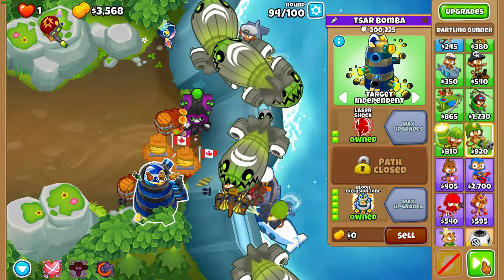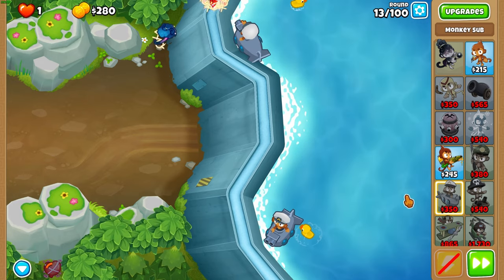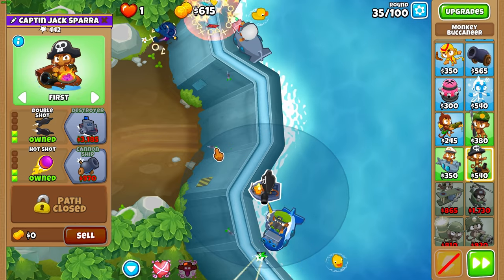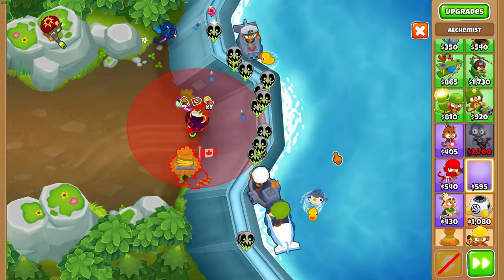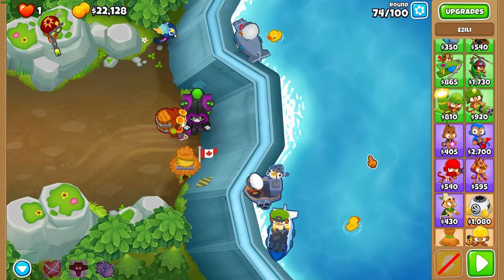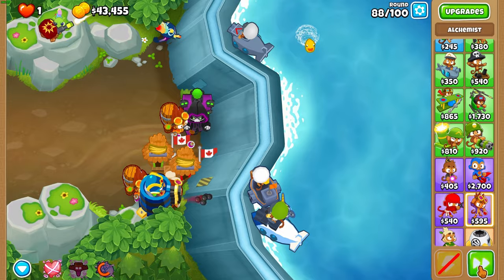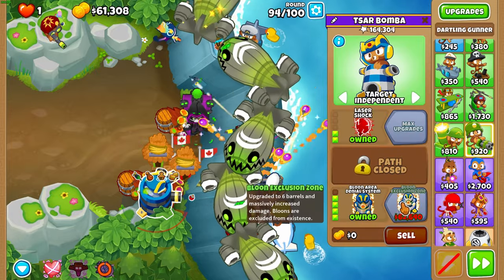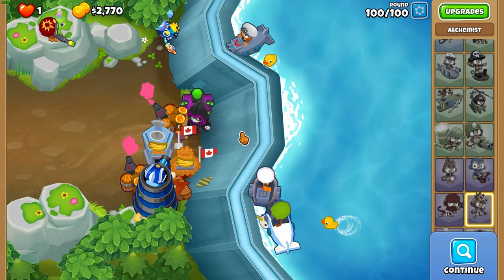BEZ IS INSANE! Flooded Valley CHIMPS Black Border Guide BTD6 v38.3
bez is nutty (even tho i like MAD more myself). If you lose randomly or to 88 its POD rng. I'm warning you guys in advance so be prepared.

next is joshs constant with sub army (and no relentless glue abuse (looking at u doreo))